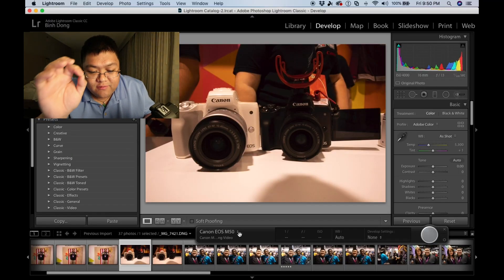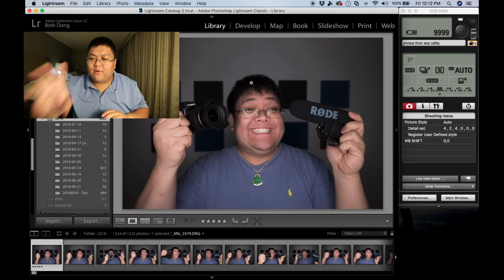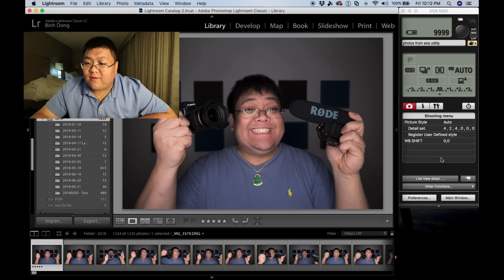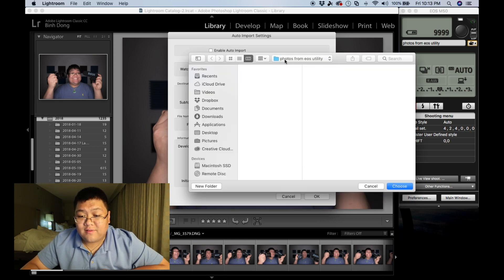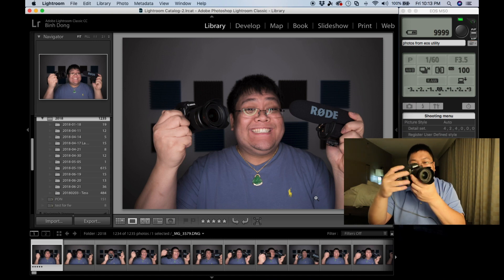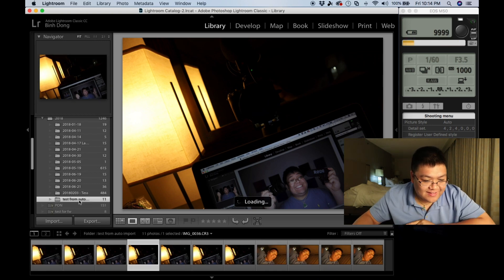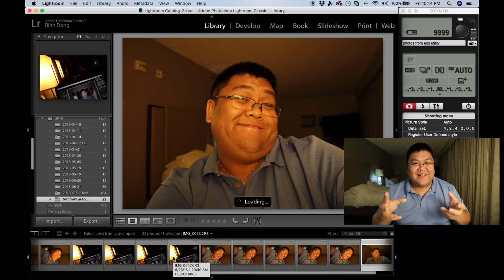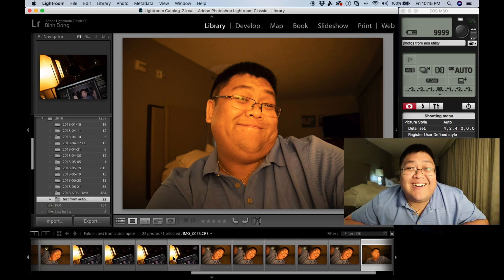Canon M50 Tethered Photo Capture in Lightroom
In this video, we will be tethering the Canon M50 to Adobe Lightroom to shoot photos. This is perfect in a situation where you need to show your client photos on a bigger screen than the Canon M50's screen and have photos automatically download. I hope you enjoy my Canon M50 Tethered Shooting Photos in Lightroom video.